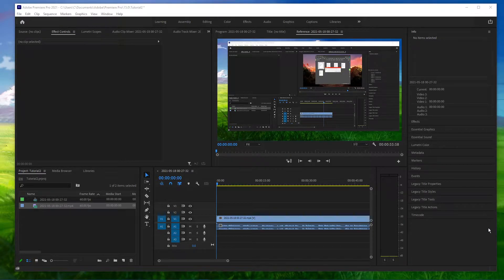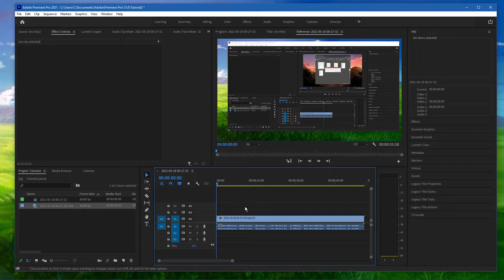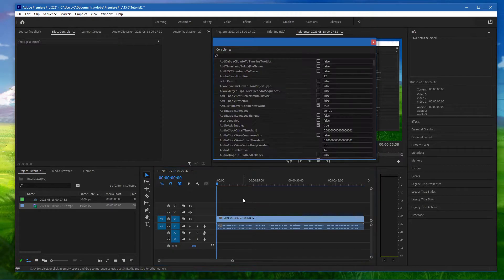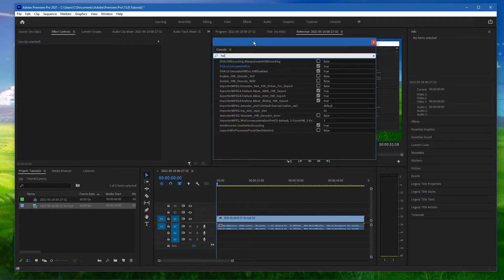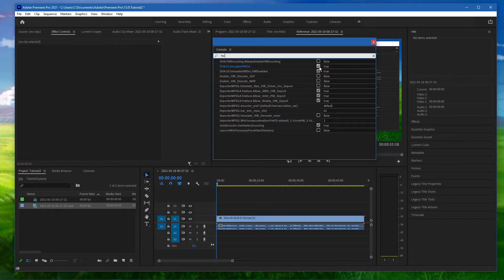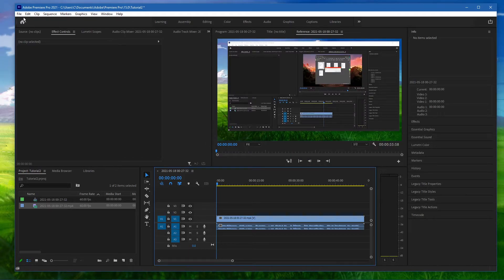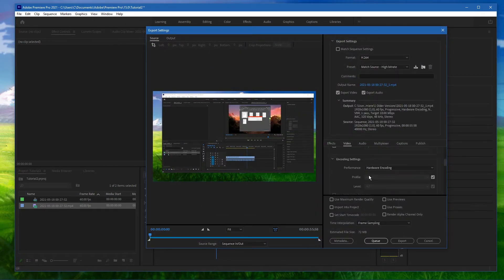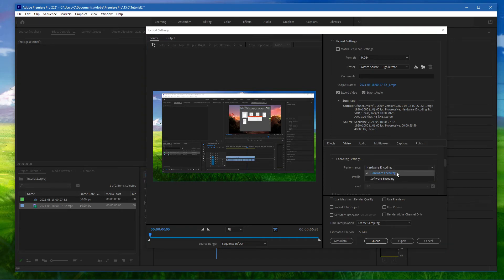Premiere Pro - How To Enable Hardware Encoding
A short tutorial on how to enable hardware encoding in your Premiere Pro export settings.